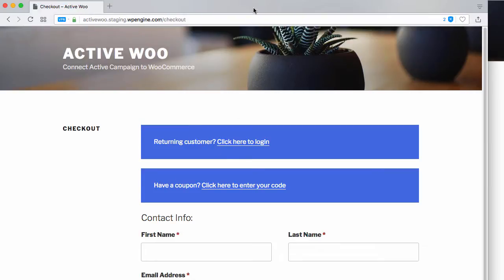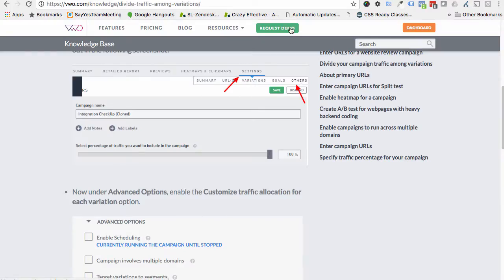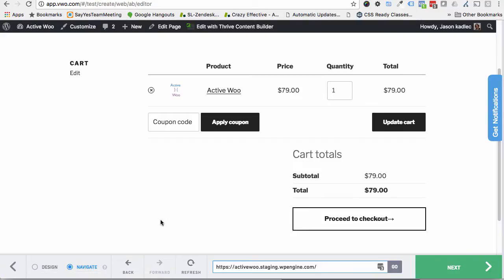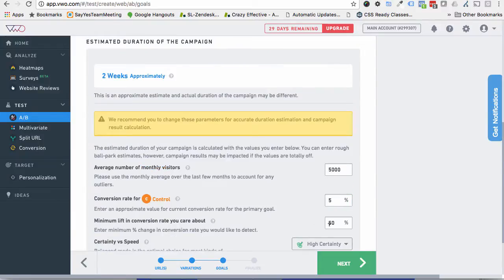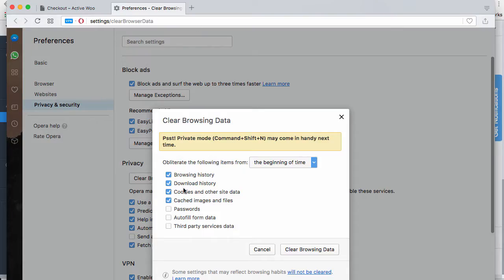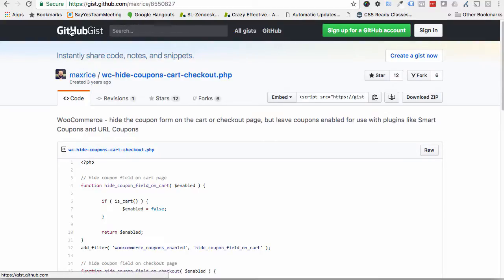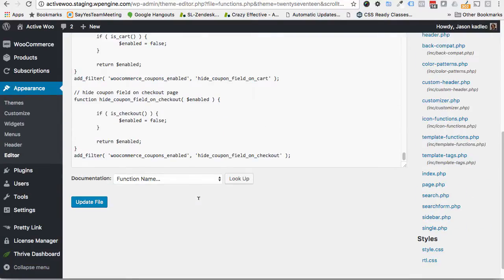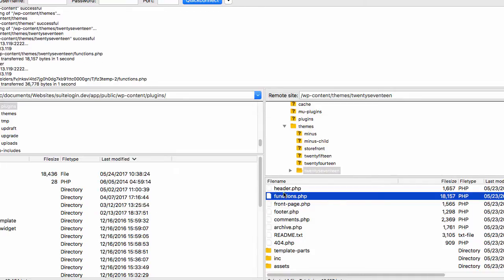WooCommerce Hide Promo Code Field with VWO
How to test if removing the promo code field from your checkout would improve your sales!